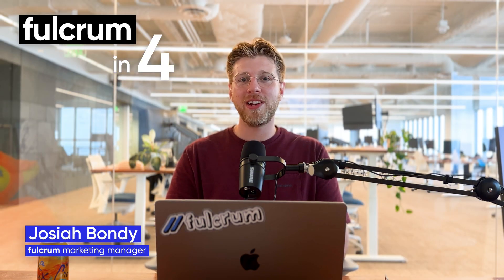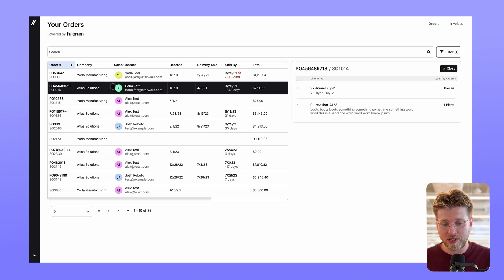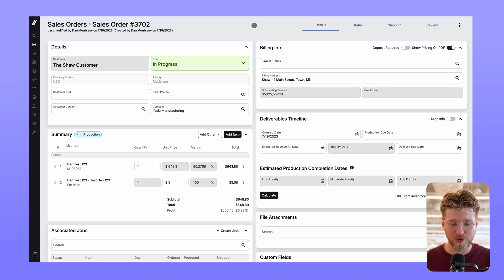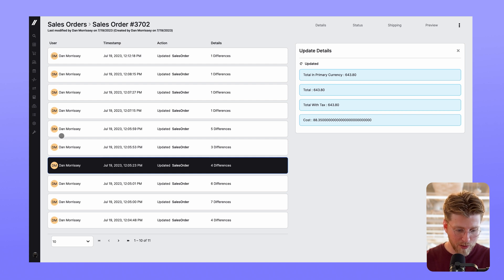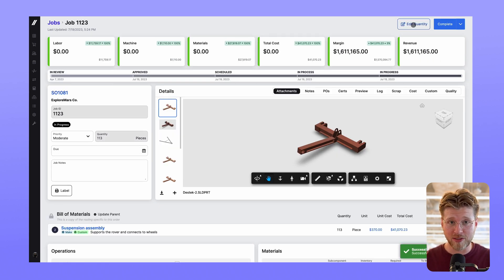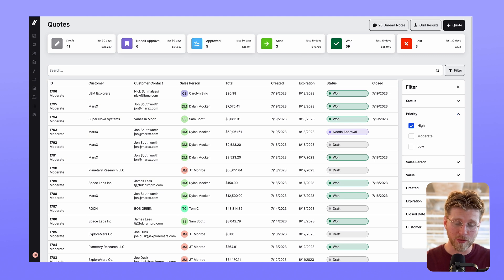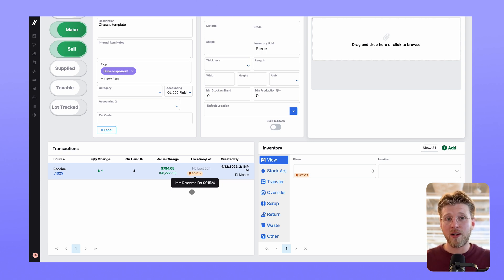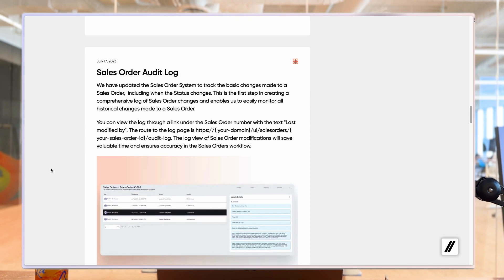New Live Customer Portal, Job Labels, Audit Logs, & More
Join Josiah Bondy, Marketing Manager at Fulcrum, to see the latest enhancements to the system. The new updates fall into three main themes: a new way to connect with your customers, quality improvements, and upgrades to the user experience.

Chapters:
00:00 Intro
00:21 Customer Portal
00:56 Sales Order Audit Logs
01:13 Custom Job Labels
01:48 Edit Quantities on In Progress Jobs
02:02 POs for Outside Processing on Job Details Page
02:19 Redesigned Quotes Grid
02:36 Customized Inventory
03:03 Conclusion